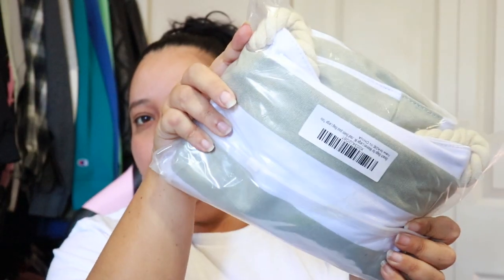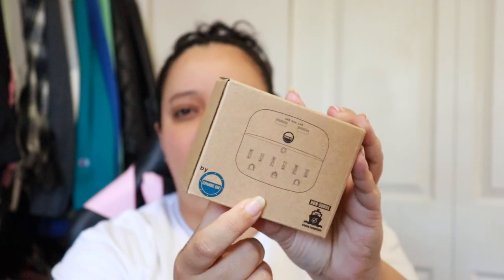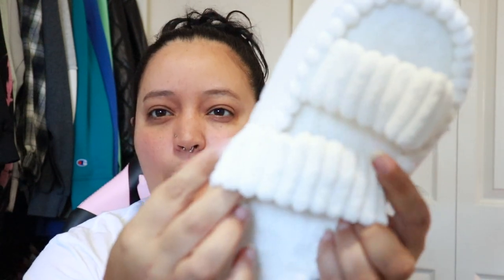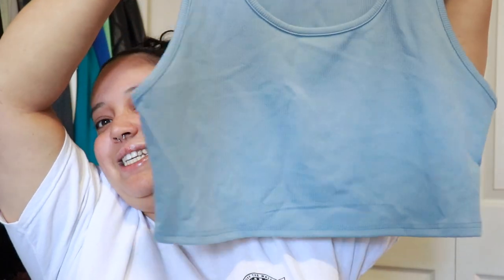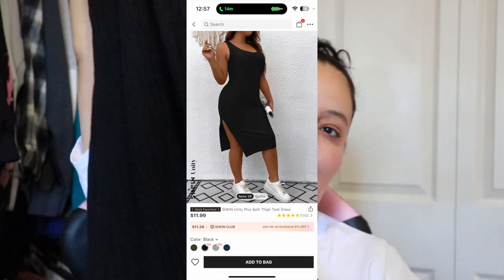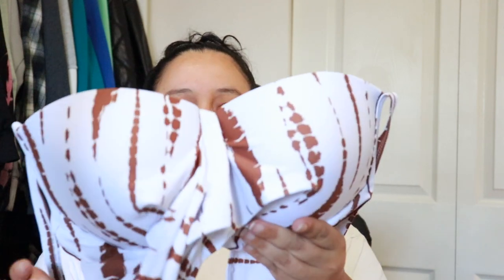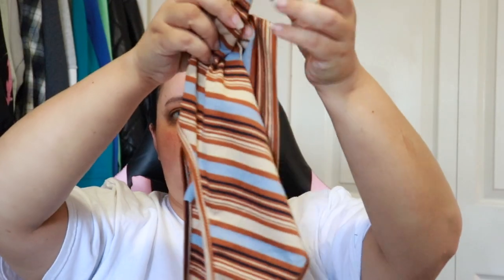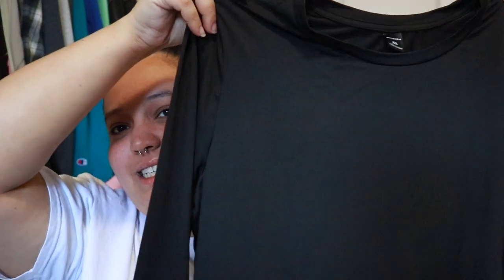SHEIN HAUL | ✨ What I bought for my CRUISE ✨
Heyyyy! I hope you all had an AMAZING week! Today's video is a Shein haul with a little Amazon mixed in! I wanted to show you guys what I bought for my cruise!!

Comment and tell me all the cruise MUST HAVES!

PRODUCTS MENTIONED

I SERIOUSLY appreciate it so much when you guys use my codes and links 😊 it means a lot to me guys. Thank you for always supporting me!